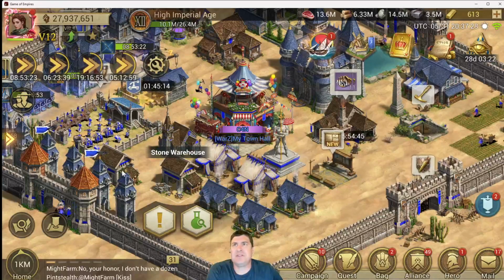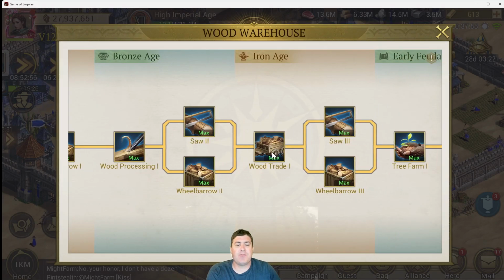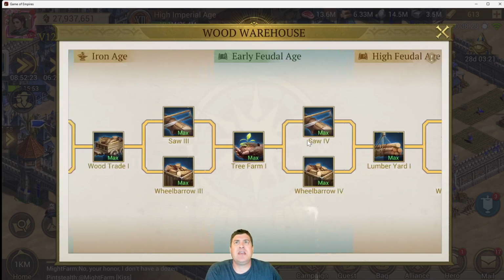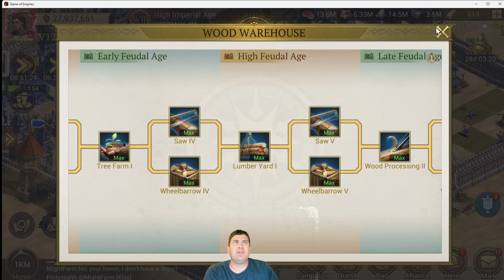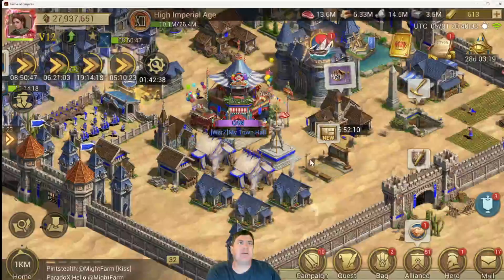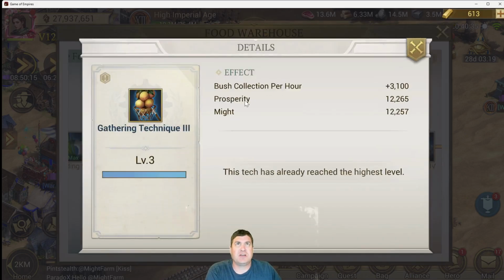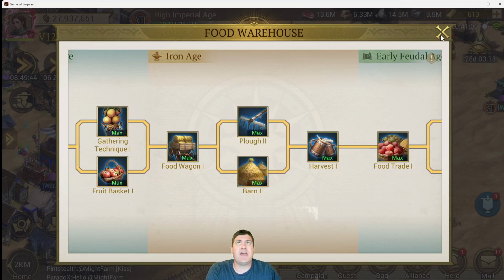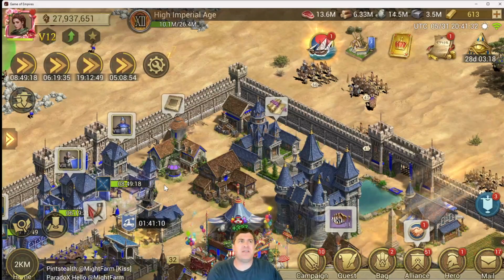Game of Empires: Warring Realm - Lumber/Food/Stone/Iron Tech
Tech! Learn about the best options in the resource buildings! Helps you grow fast and focus on the most important tech early on!